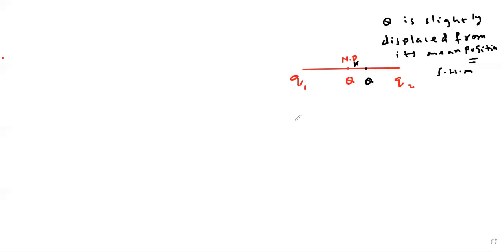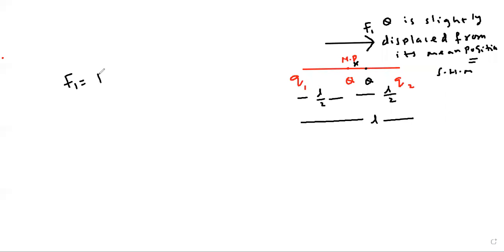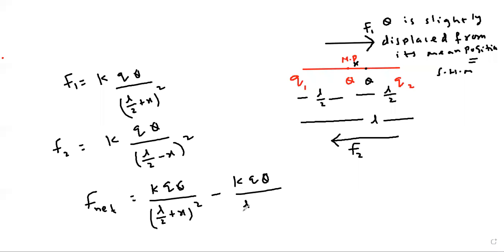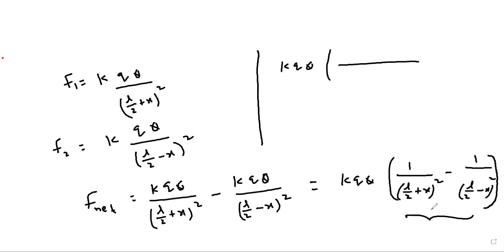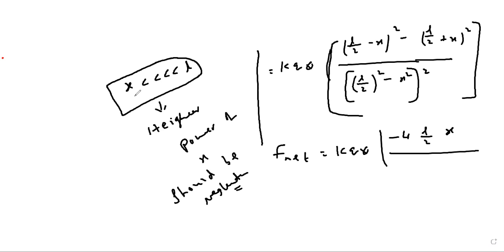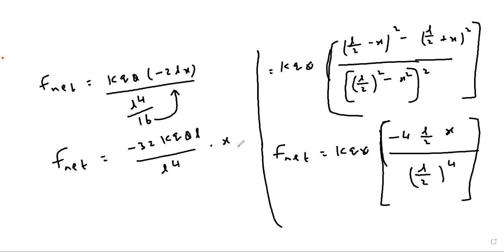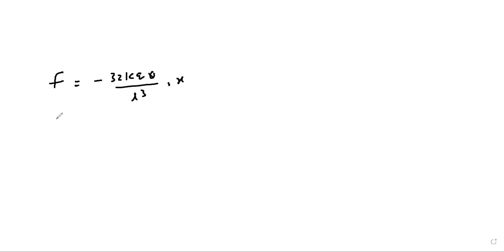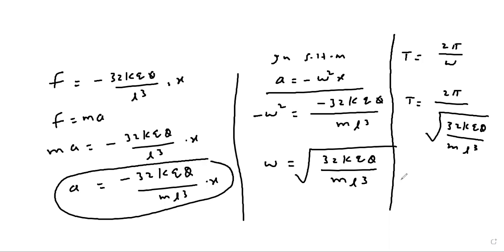SHM IN ELECTROSTATICS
capacIITy Institute the best support for students